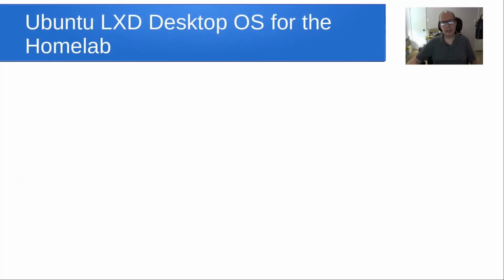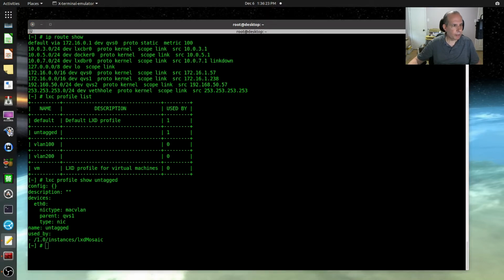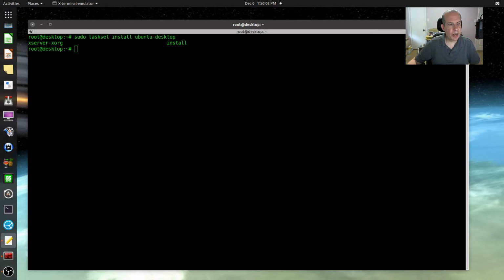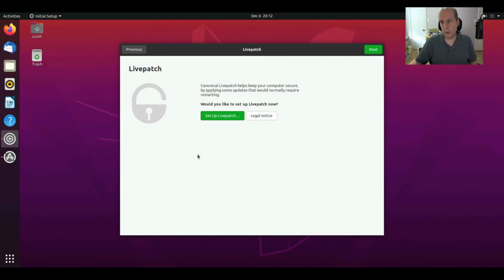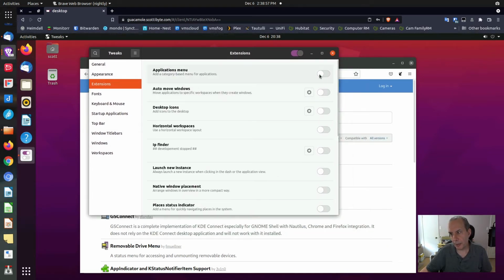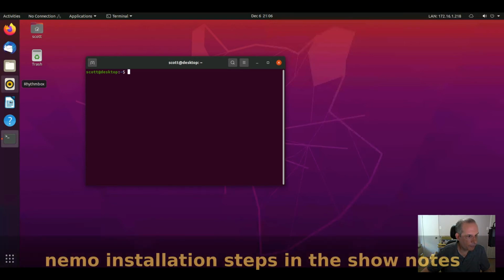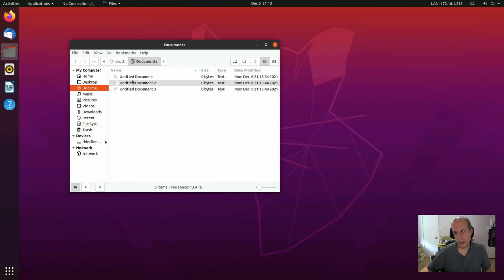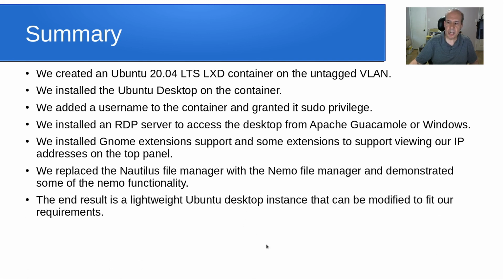Ubuntu LXD Desktop OS for the Homelab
This video builds on my other preesentations on LXC/LXD as well as guacamole, so be sure and review that material.

In this video, we create a "desktop" instance of Ubuntu 20.04 by adding the Ubuntu Desktop to  a LXD container.  Next we install the X-RDP server to allow connection from Windows and Apache Guacamole.

We also add Gnome extensions to customize the Ubuntu top panel and we replace the default Natilus file manager with the Nemo file manager and we allow nemo to manage the desktop.

I indicated in the summary that we added a useful gnome extension for IP addresses on the top panel.  That was edited out due to the length of the video, but you can install it from here:

Commands used in the video:

ip route show

lxc profile list

lxc profile create untagged

lxc profile device add untagged eth0 nic nictype=macvlan parent=qvs1

lxc profile show untagged

lxc launch ubuntu:20.04 desktop --profile default --profile untagged -c security.privileged=true -c limits.memory=2048MB -c limits.cpu.allowance=20% -c boot.autostart=true

lxc exec desktop bash

lsb_release -a

uname -r

sudo apt install tasksel

sudo tasksel install ubuntu-desktop

adduser scott
usermod -aG scott
su - scott

unzip xrdp-installer-1.2.2.zip

bash xrdp-installer-1.2.2.sh

ifconfig

Now you can use Guacamole or Windows RDP client to connect

sudo apt install gnome-shell-extensions

Log out and back in again,

sudo apt purge nautilus gnome-shell-extension-desktop-icons -y

sudo apt install nemo -y

xdg-mime default nemo.desktop inode/directory application/x-gnome-saved-search

gsettings set org.gnome.desktop.background show-desktop-icons false

gsettings set org.nemo.desktop show-desktop-icons true

sudo nano /etc/xdg/autostart/nemo-autostart.desktop

[Desktop Entry]
Type=Application
Name=Files
Exec=nemo-desktop
OnlyShowIn=GNOME;Unity;
X-Ubuntu-Gettext-Domain=nemo